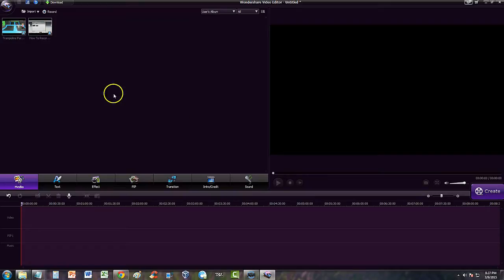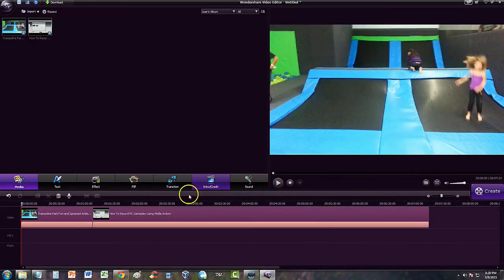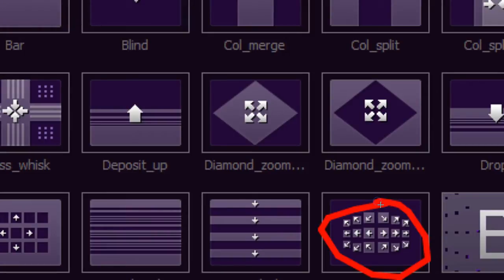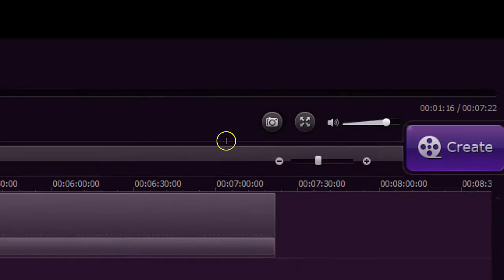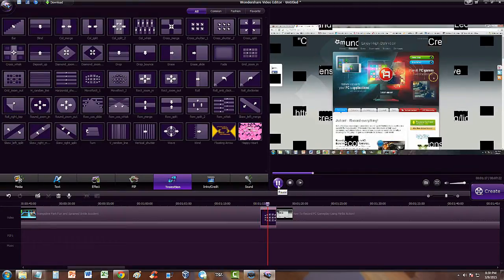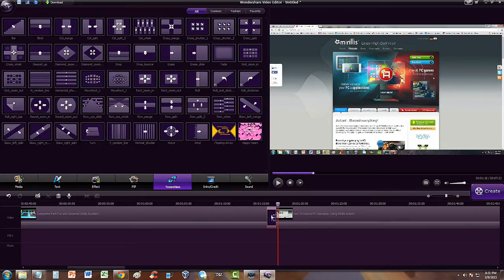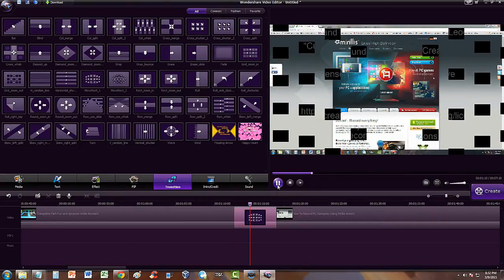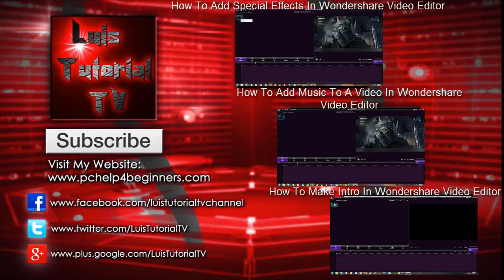How To Create Transitions Between Videos In Wondershare Video Editor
In this video I will show you How To Create Transitions Between Videos On Wondershare Video Editor!

. __________Recommended Software_____________

tune-up.